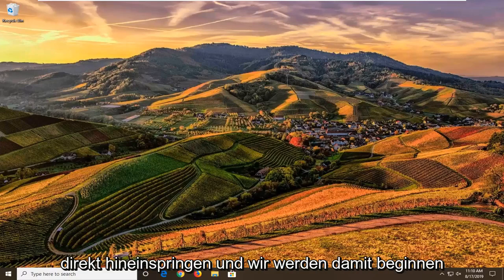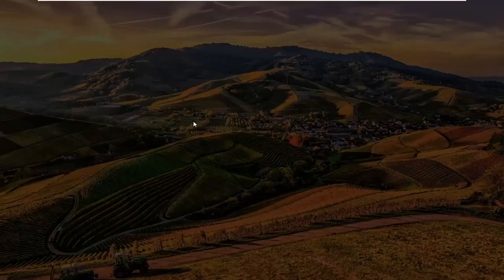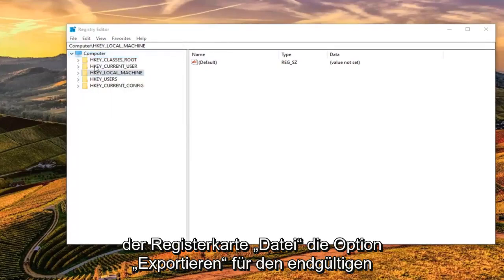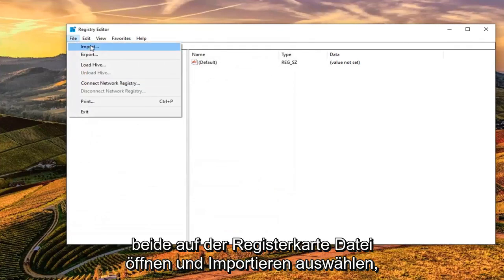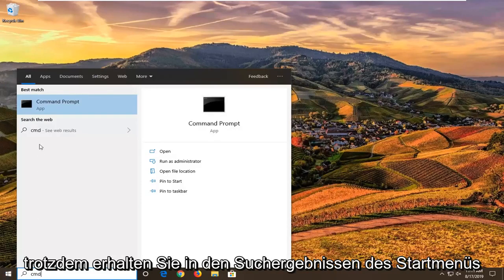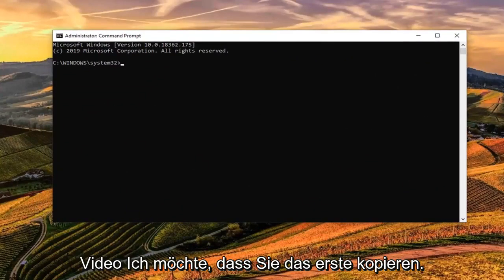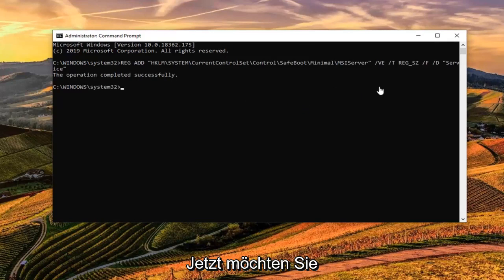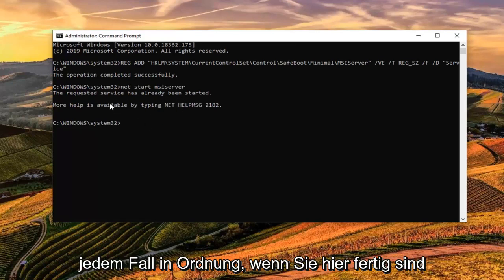Gelöst: Fehler beim Energiestatus des Treibers beim Windows 10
Treiber-Energiestatus-Fehlerproblem Windows 10 und Windows 11 FIX.

Als Windows 10-Benutzer ist es sicherlich eine Kombination aus hervorragenden Funktionen, die Sie erhalten, und einigen Fehlern, die Sie leicht selbst beheben können. Abgesehen von vielen anderen Fehlern, denen Sie möglicherweise begegnet sind, ist Driver Power State Failure.

Manchmal sehen Sie möglicherweise einen Bluescreen-Fehler, wenn Sie aus dem Energiesparmodus oder Ruhezustand zurückkehren, oder wenn Sie herunterfahren oder neu starten. Wenn der Fehlercode auf dem BSOD DRIVER POWER STATE FAILURE lautet, liegt dies wahrscheinlich an einem Problem mit dem Treiberstatus. Dieser Stop-Fehler weist darauf hin, dass sich ein Treiber in einem inkonsistenten oder ungültigen Energiezustand befindet. Dieser Abbruchfehler tritt normalerweise bei Ereignissen auf, die Energiezustandsübergänge beinhalten, wie z. B. das Herunterfahren oder Wechseln in den oder aus dem Standby- oder Ruhezustand.

STOP-Fehlercode 0x0000009F, DRIVER_POWER_STATE_FAILURE

Diese Fehlerprüfung 0x0000009F zeigt an, dass sich der Treiber in einem inkonsistenten oder ungültigen Energiezustand befindet.

In diesem Tutorial behandelte Probleme:
Windows 10 Treiber Energiestatus Fehler behoben
Windows 10 Treiber Power State Fehler
Treiber Power State Fehler behoben
Windows 8.1 Treiber Power State Fehler
Betriebszustandsfehler des Treibers bsod
bsod-Fehler beim Treiber-Power-State-Ausfall behoben
Treiber-Energiezustandsfehler kann nicht gestartet werden
Stoppcode-Treiber-Energiezustandsfehler
treiber energiezustand fehler dell laptop
treiber energiestatus fehler dell windows 10
Fehler Treiber Power State Fehler
Windows 10 Treiber Stromausfall beheben